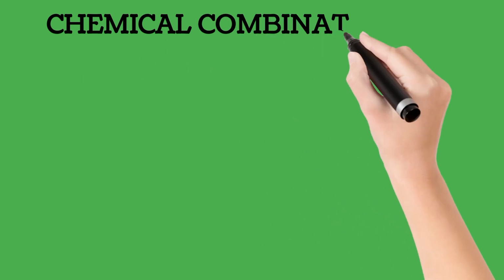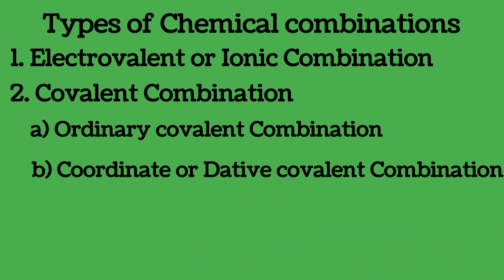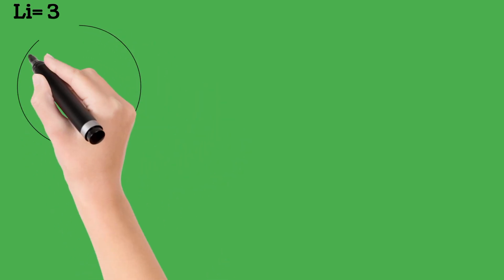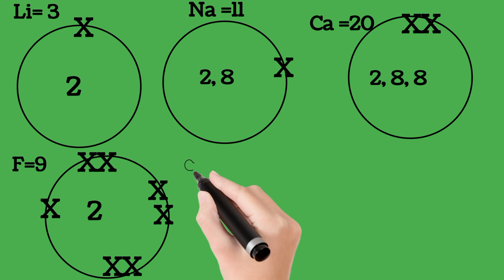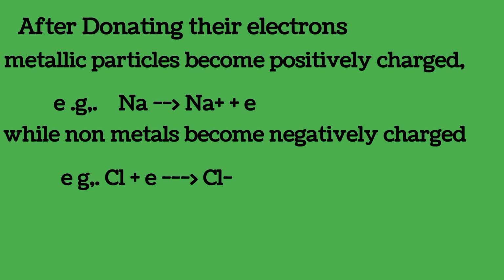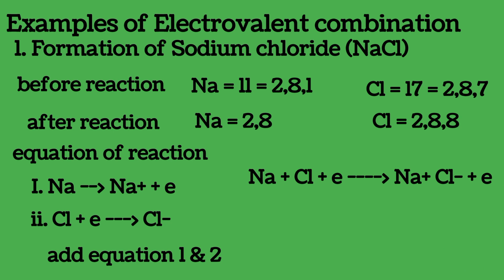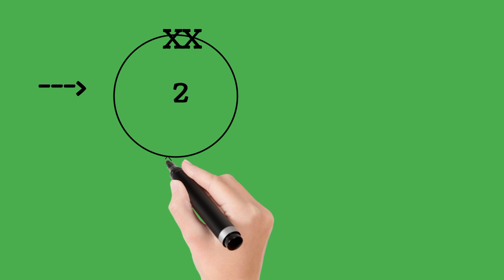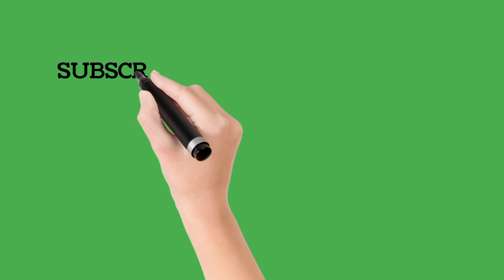CHEMICAL COMBINATION: Electrovalent combination, 100 days to JAMB.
Master the Concept Chemical combination, in Elective Chemistry for Senior High Schools with Practical and Crystal Clear Lectures.